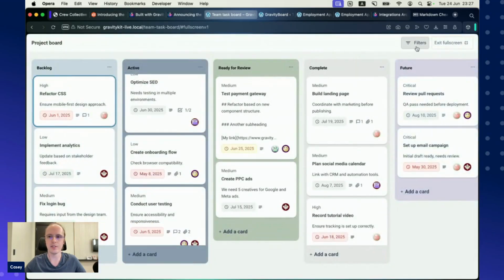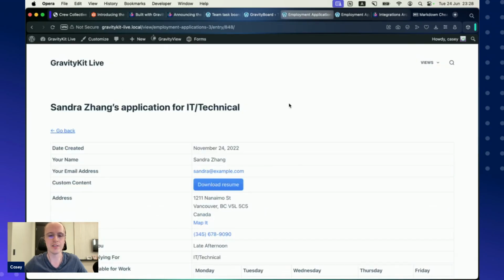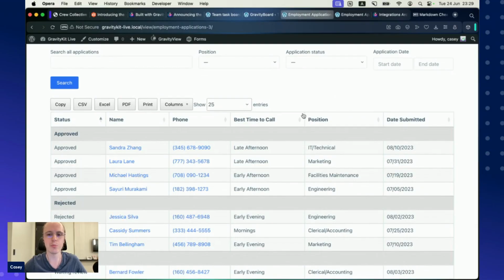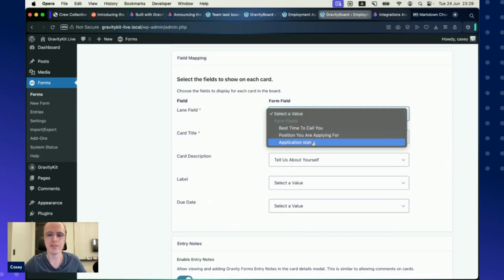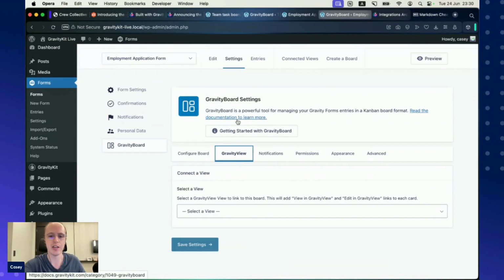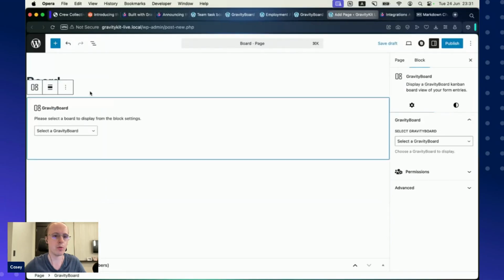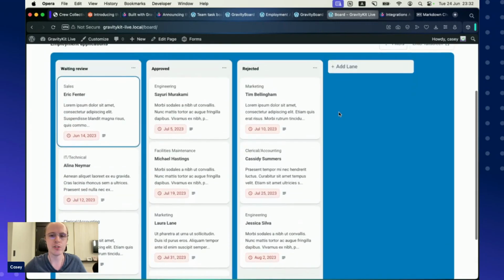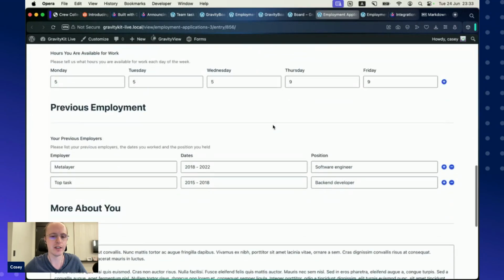How to connect GravityBoard with GravityView for advanced web applications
In this video, Casey shows how to view and edit entries in GravityView via the GravityBoard interface! This is a powerful way to work with your entries on a Kanban board while still being able to view and edit them on the front-end using GravityView.